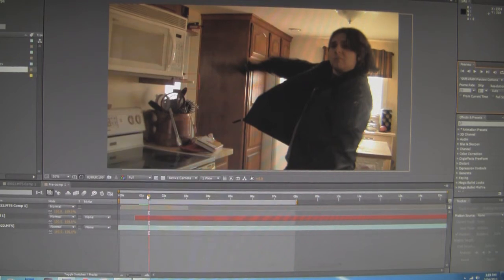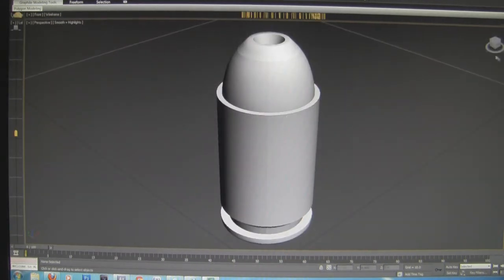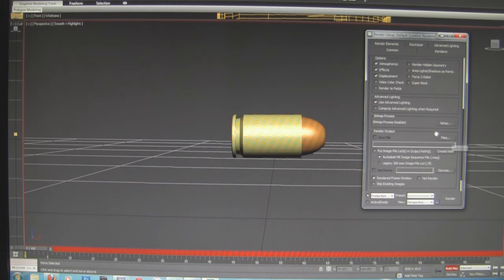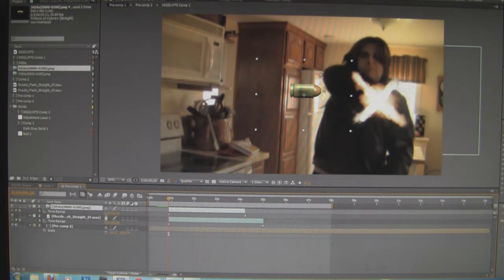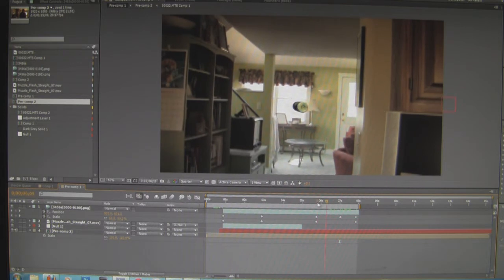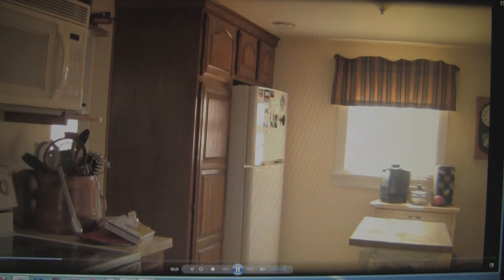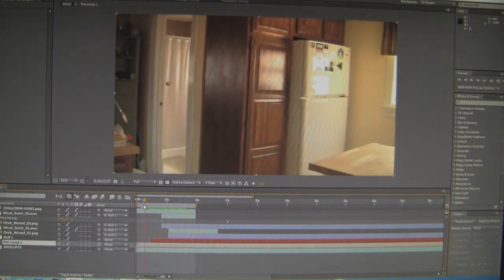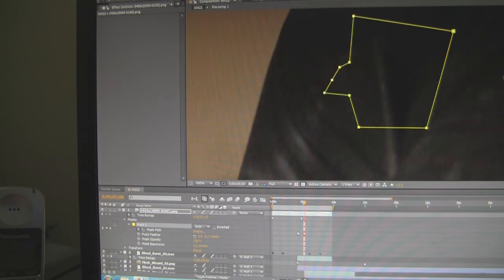Killing the Bullet Curve! - TUTORIAL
Yes, its a very long tutorial, but its easy to understand!